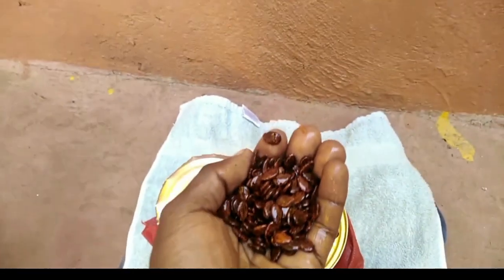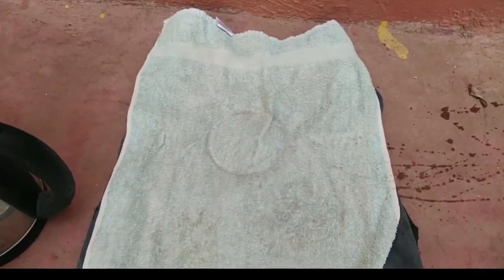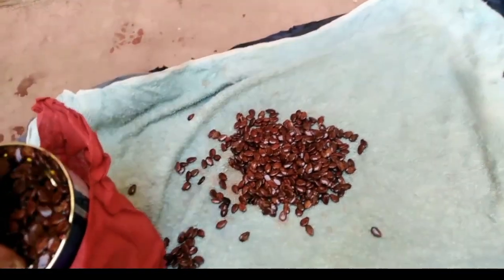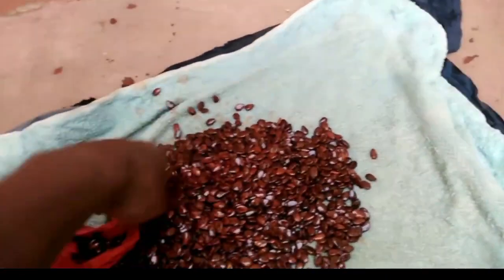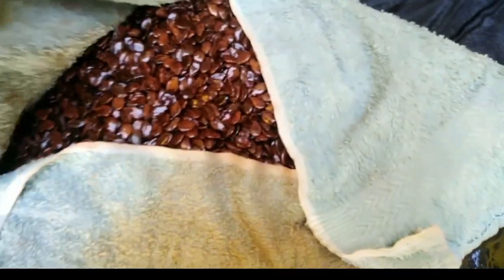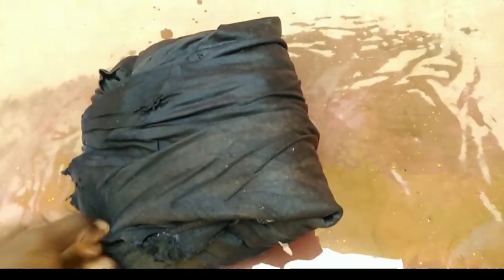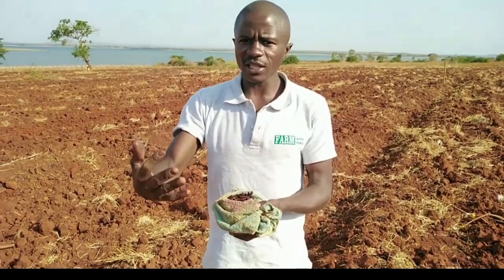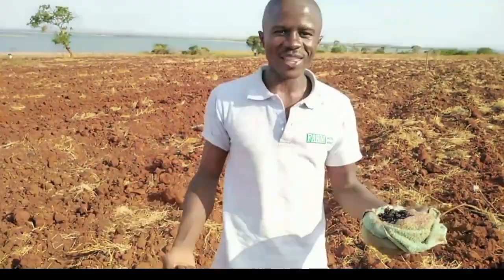How to break watermelon seeds dormancy and achieve 💯 seeds germination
For you to achieve good watermelon seeds germinate you need to break the dormancy and her is how garden